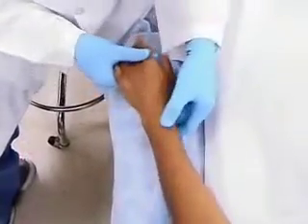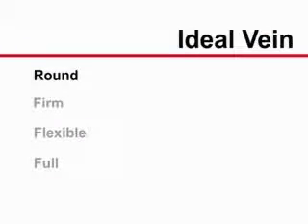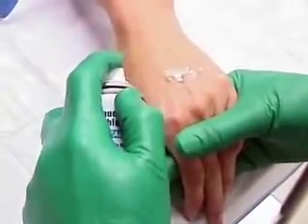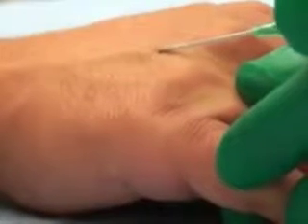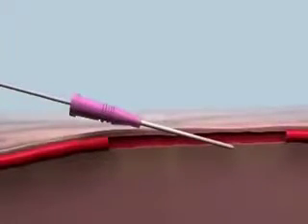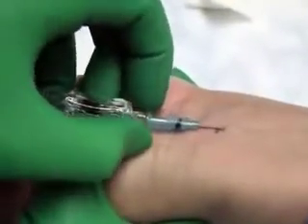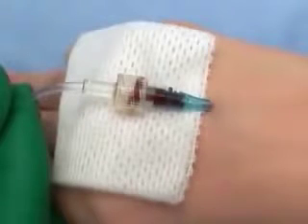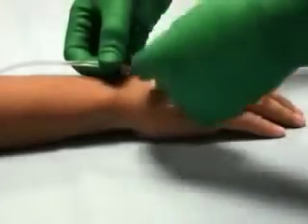2 09 SaAM Review Procedure